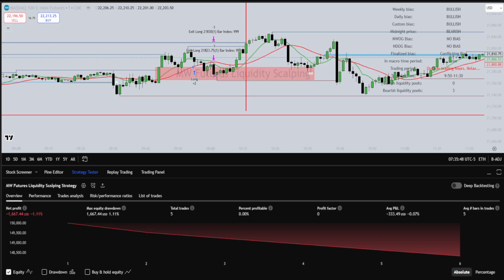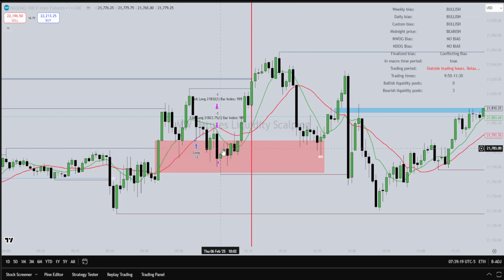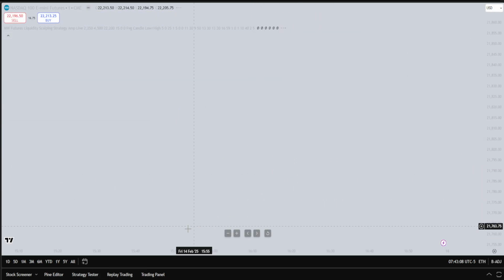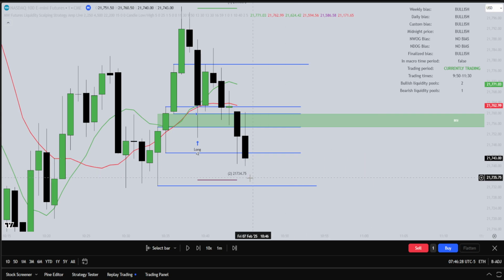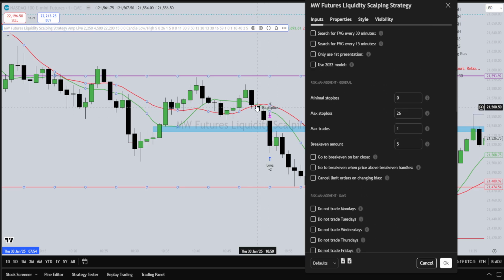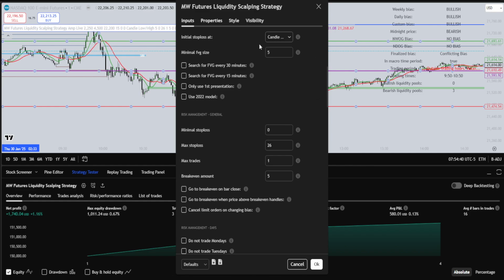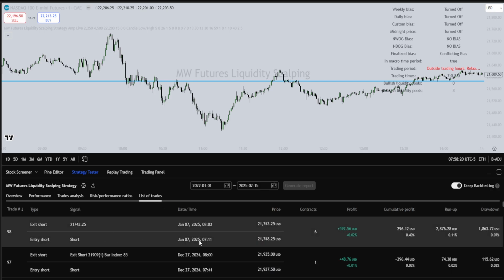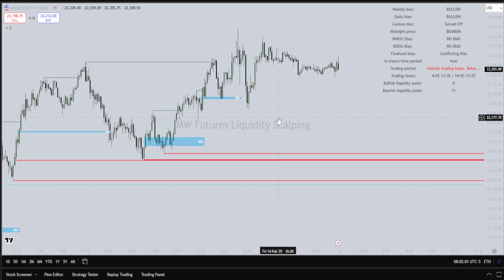How To Create The Best TradingView Strategy By Backtesting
Happy Trading!

Timestamps:
00:00 Required settings for backtesting
01:30 Strategy Tester Overview
01:50 Finding losing trades on the chart
03:00 Analyzing a loosing trade
03:55 Tweaking example #1
07:45 Tweaking example #2
12:36 Prevent trade example #1
17:40 Creating the best unique model
20:45 Using deep backtesting feature
22:30 Bar Replay & deep backtesting tweaking
24:50 Example of a finalized winning model